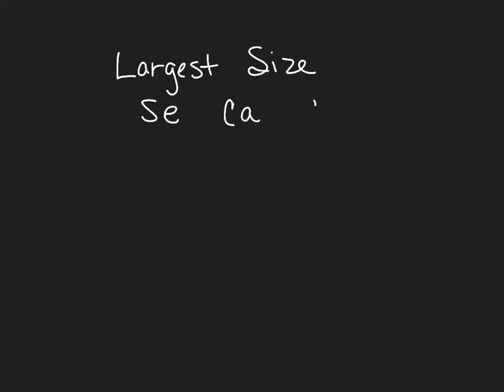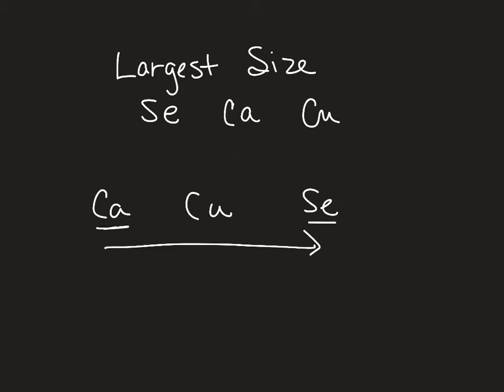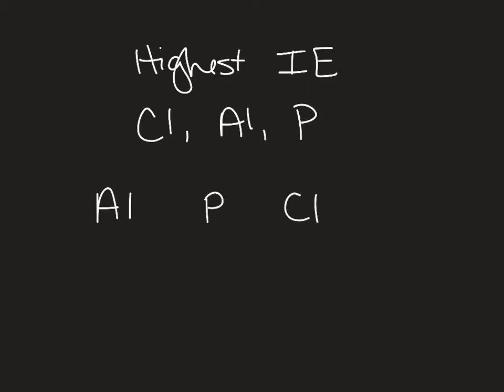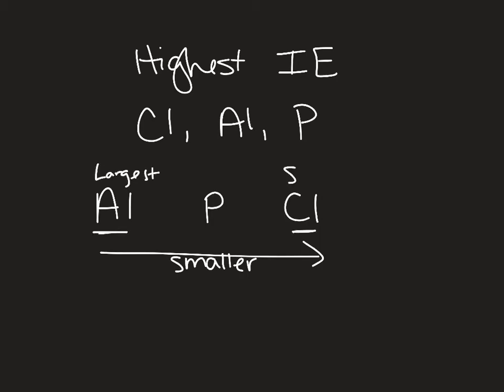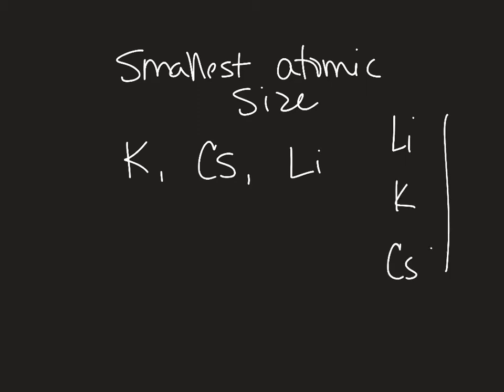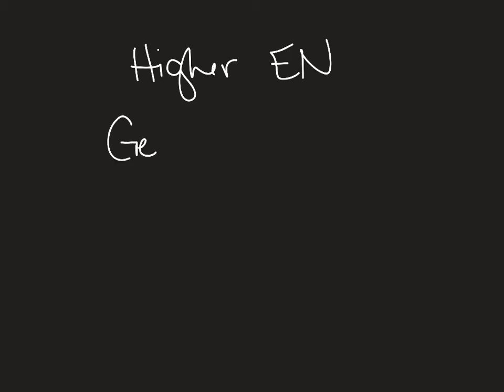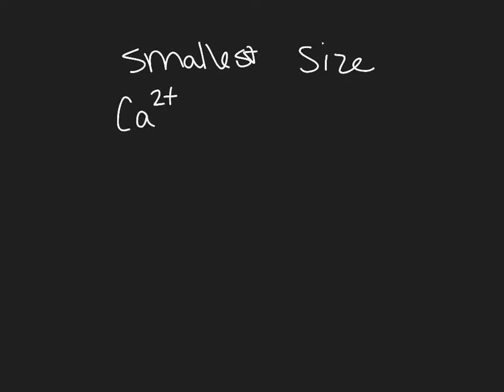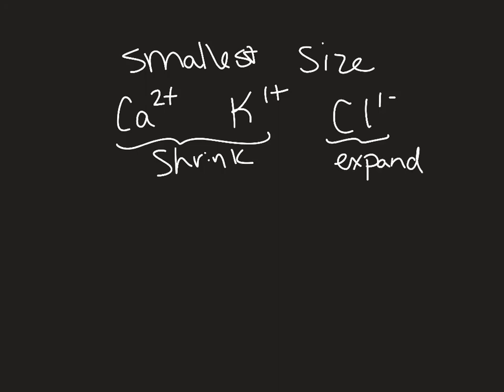Ch.7 Periodic Trends Extra Practice